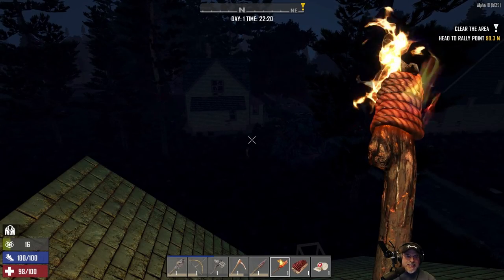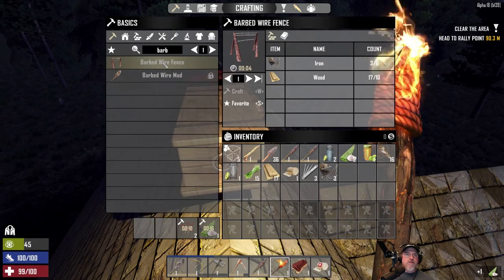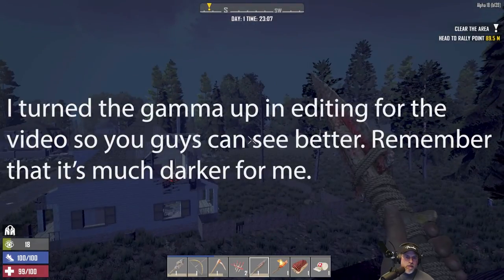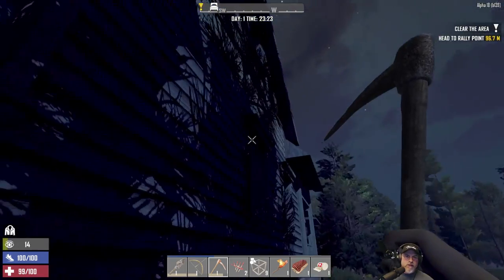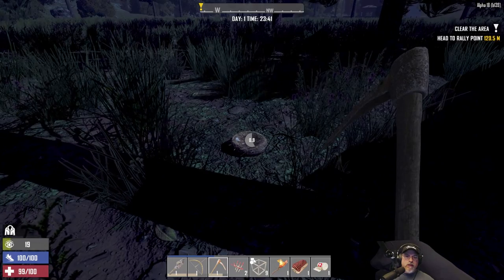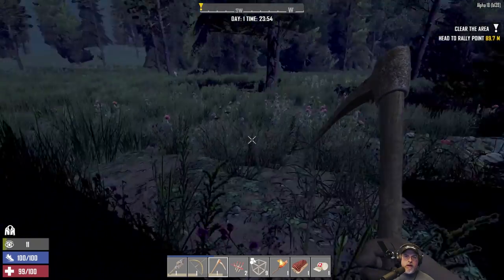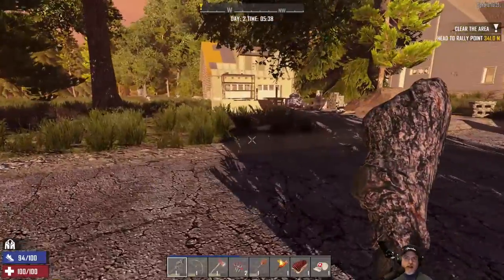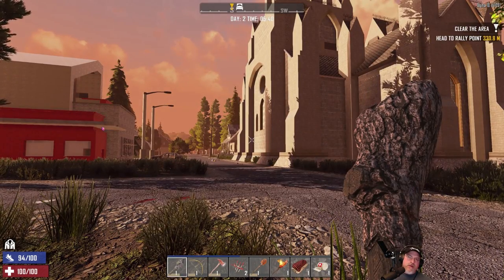7 Days to Die A18 Exp1 | Insane, Nightmare Speed E3 Sneaking Around at Night